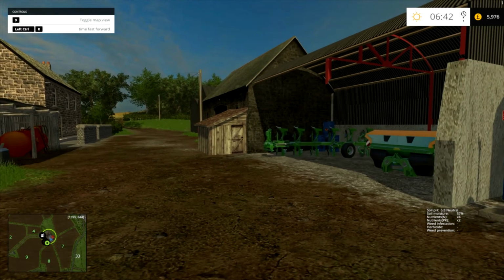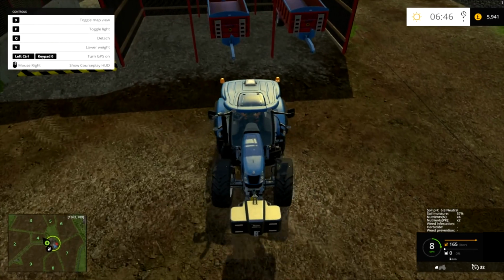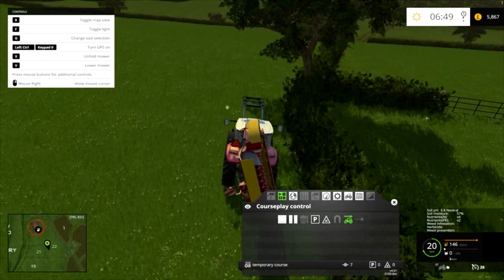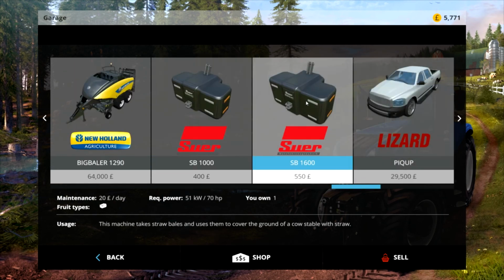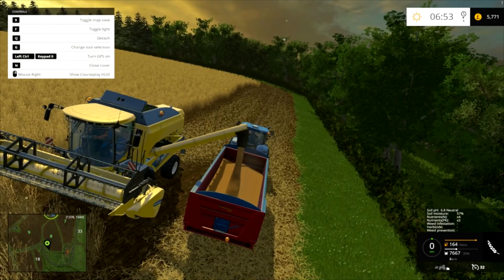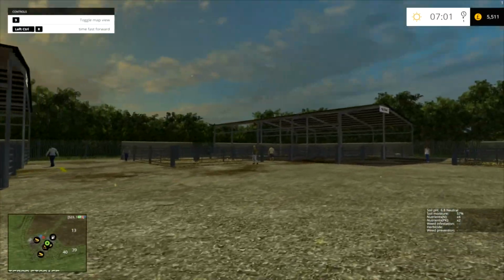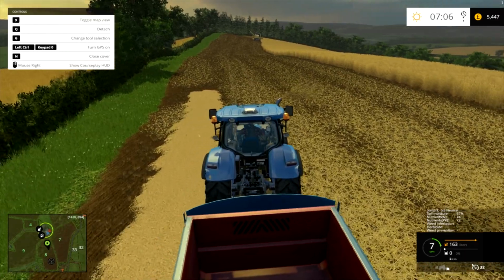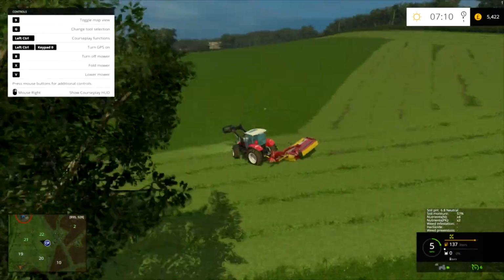Let's Play Farming Simulator 15 | Coldborough Park Farm | 01 | Head Tracking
We get the combine out also start cutting some grass...

Welcome to Herefordshire England, We explore the beautiful farm of Coldborough Park Farm.

Manage and grow your own farm within a huge open world, including an all-new Nordic environment and forestry.

Farming Simulator 2015 Machine Brands include -

Intro Music.